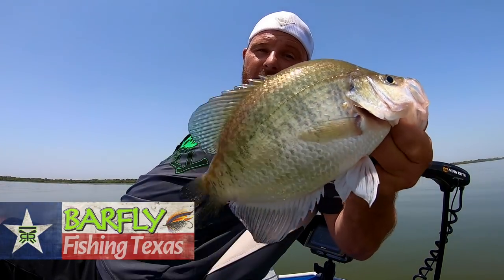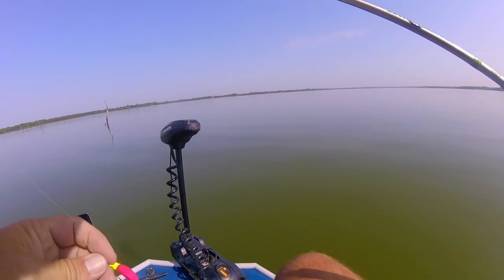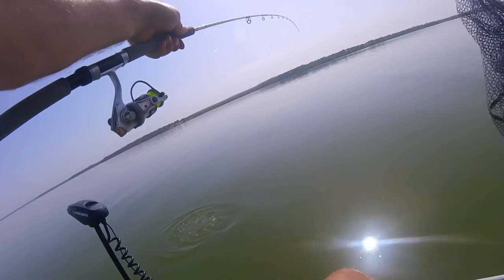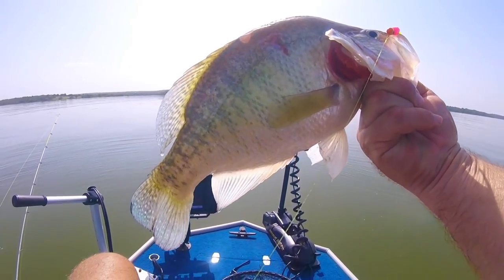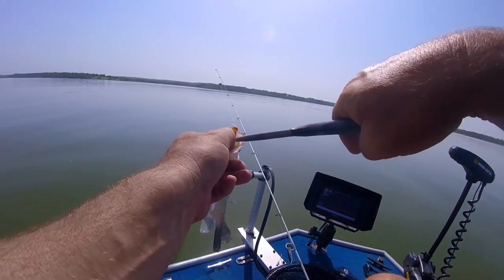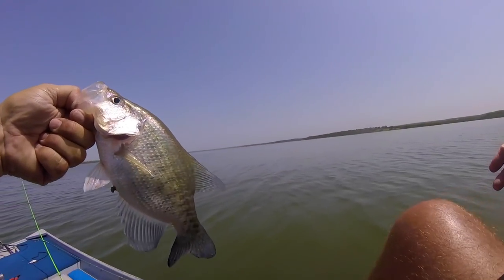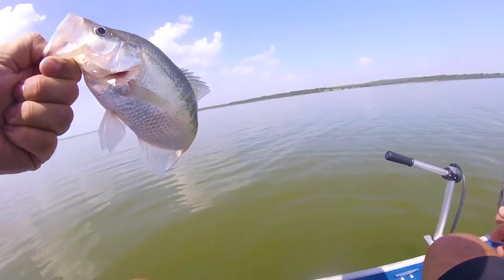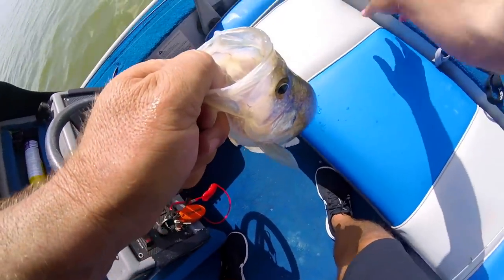Best Jigs to catch Crappie! Using Minnows too!!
Best Jigs to catch Crappie! Minnows also! The best jigs at the ones that match natural food source where you are and time of year. I like the little stick bait plastics, they look like fry, Also beaver tails look like threadfin shad.